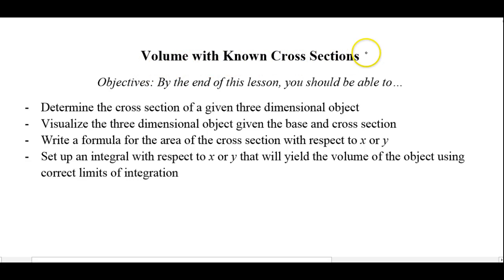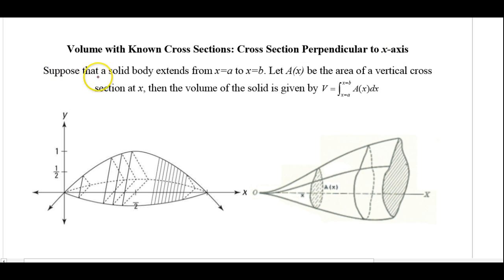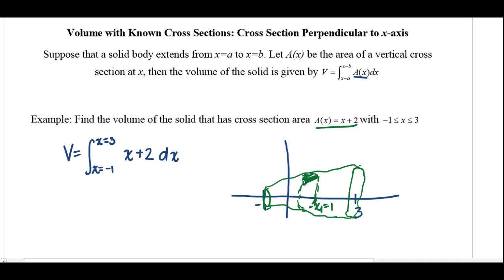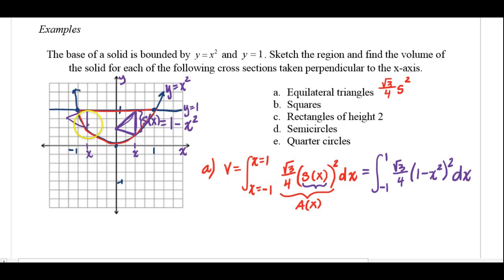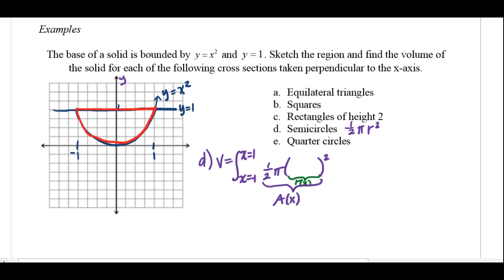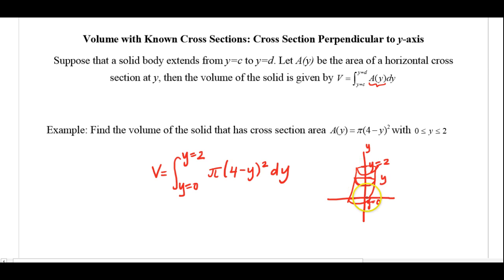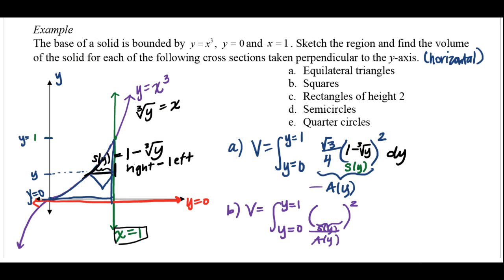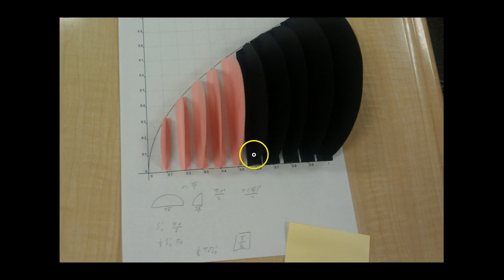Volume with Known Cross Sections | AP Calculus AB/BC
How to set up and find volume with Known Cross Sections like squares, equilateral triangles, and more.